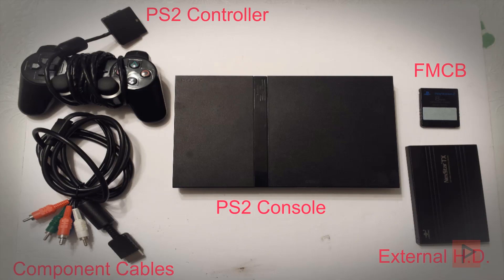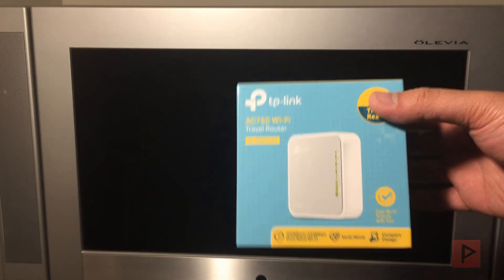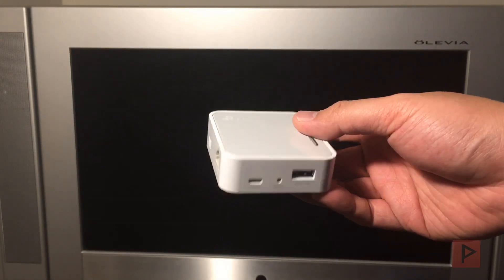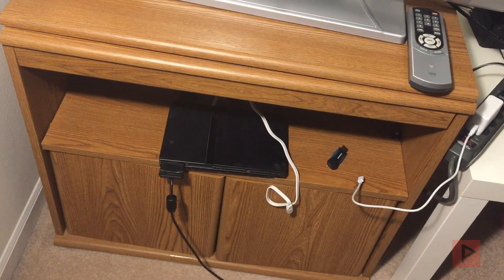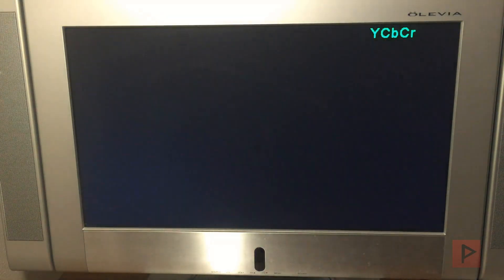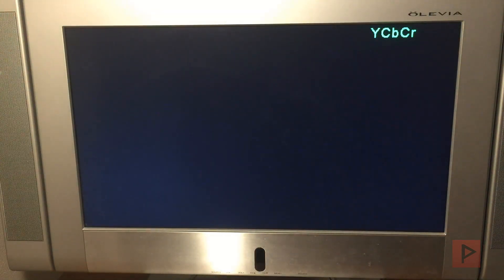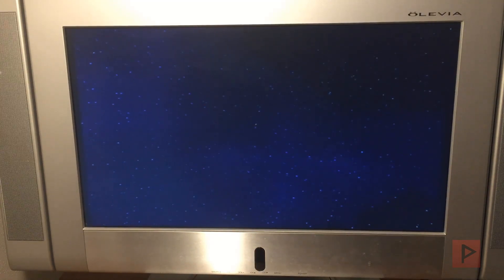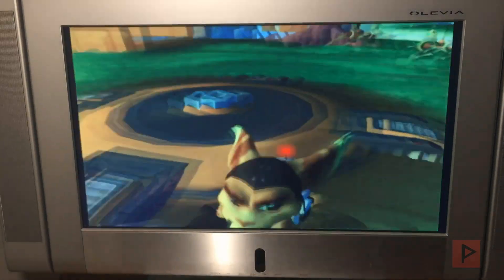Proof of Concept - TP-Link Travel Router Loading PS2 Games Using OPL and USB/SMB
Today's proof of concept (not a full tutorial) is inspired by a fellow PS2 user (TnA) who suggested the awesomeness of using a travel (nano) router with the PS2 for loading games from USB (or PC) and shared over SMB to the PS2.

I got a hold of one of these and I am impressed. Since the router has many uses, it doesn't have to be used just for the PS2 and can be used for daily use for a variety of tasks. I love this and glad I have this as part of my tech gadget toolbox.

No lag, just all fun! Enjoy!